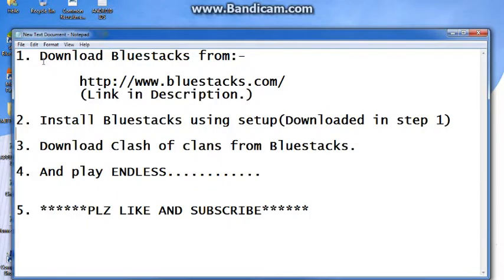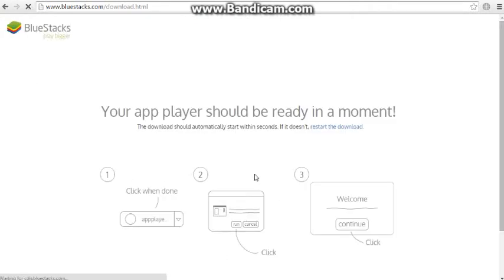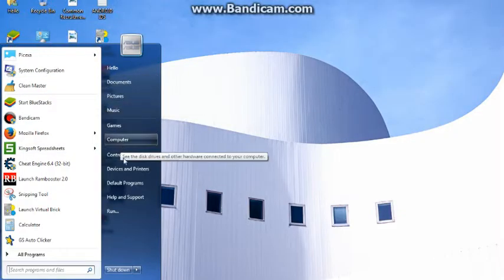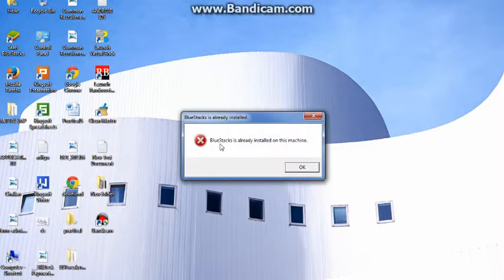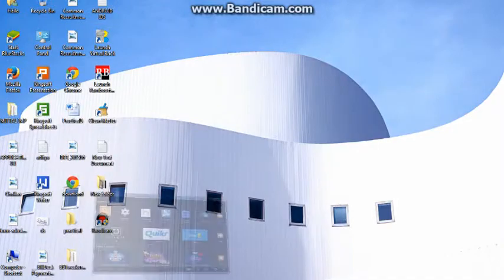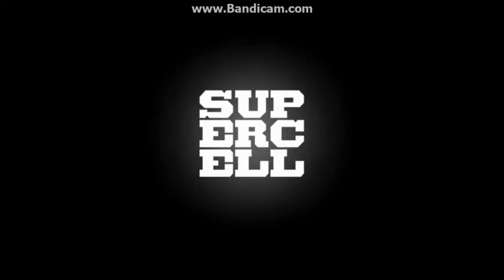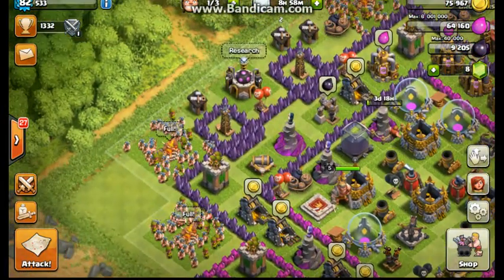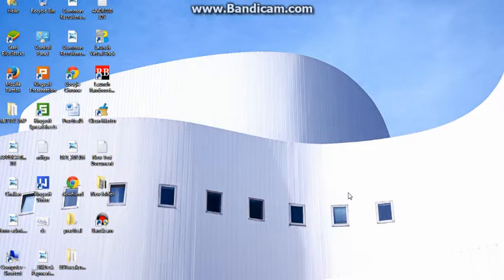How to play CLASH OF CLANS on PC.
For any Queries... Comment.

Enjoy Playing   C O C.